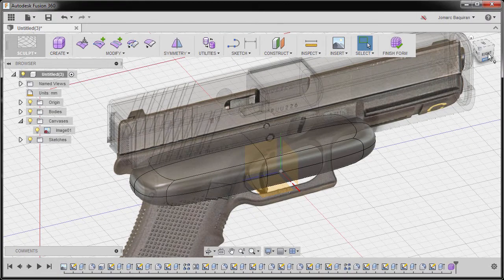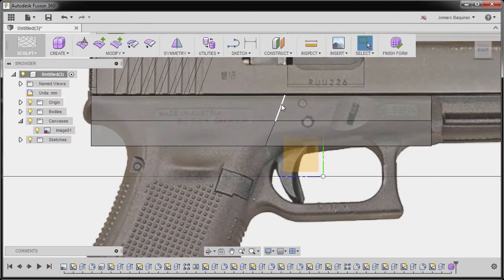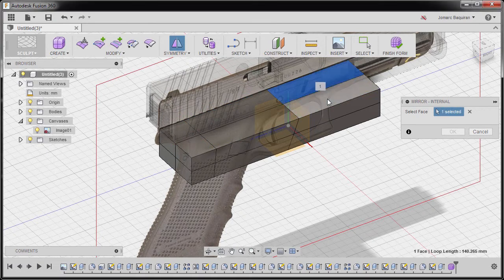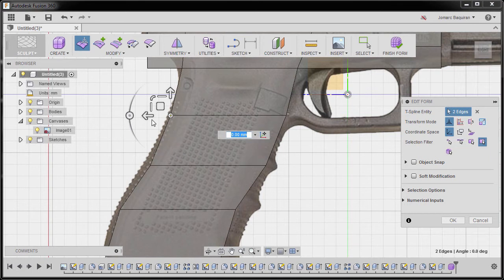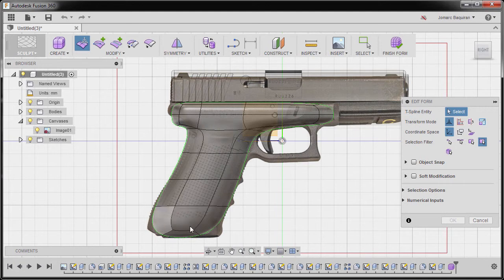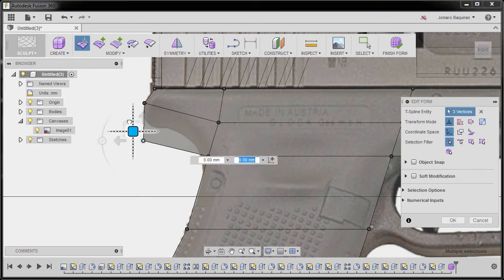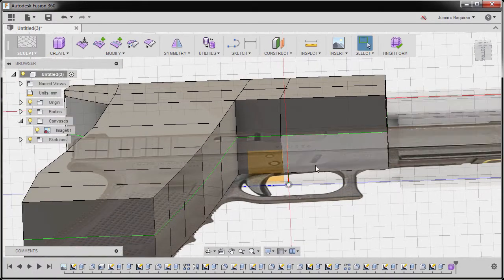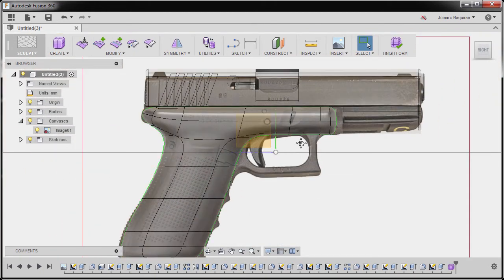11 Adding tension to the corners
1. Sketch constraints
2. Part modeling with reference image
2. Feature patterns
3. Freeform modeling
4. Patch and surface modeling
5. Part and body modifiers

design workflow.